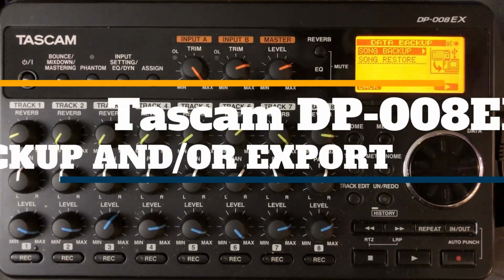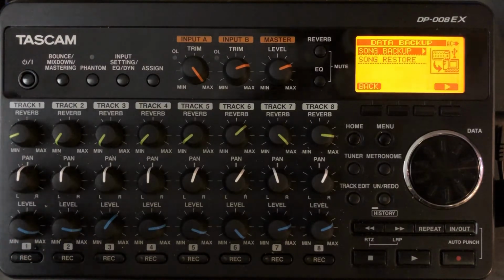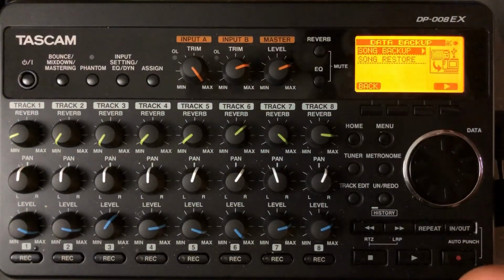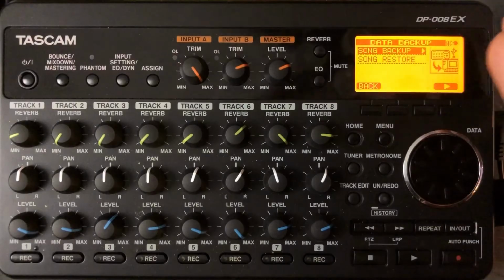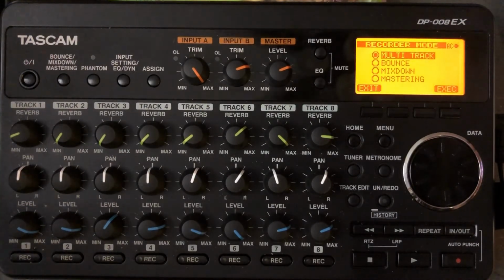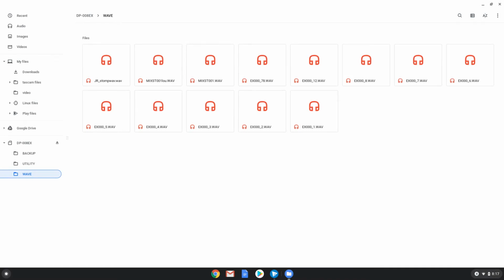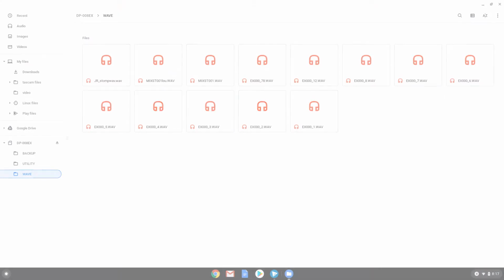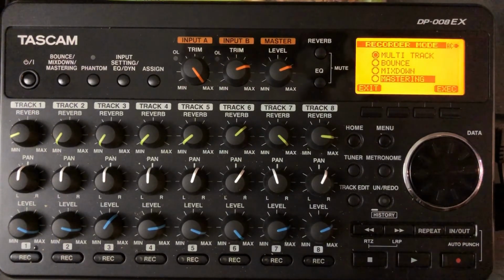Tascam DP-008EX Backup and/or Export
In this video I demonstrate the Tascam DP-008EX Backup and Export functions and explain the differences in detail.